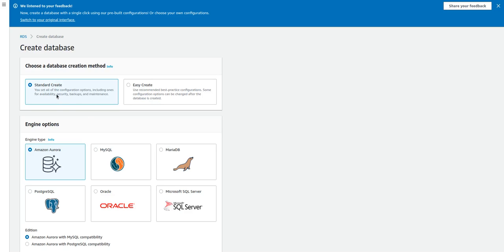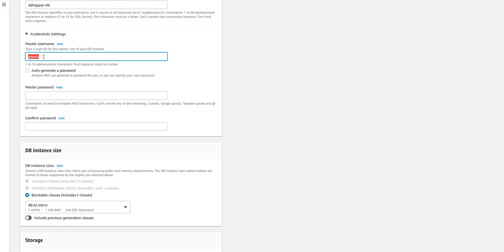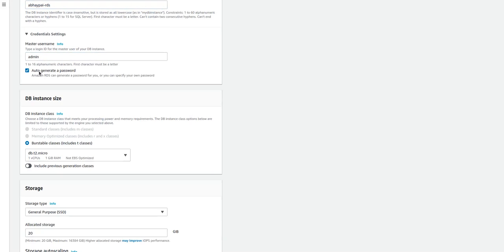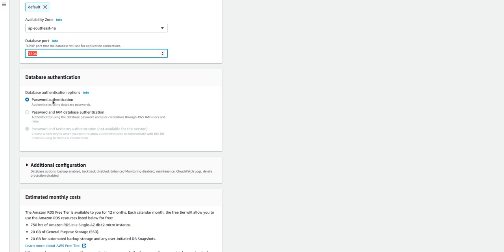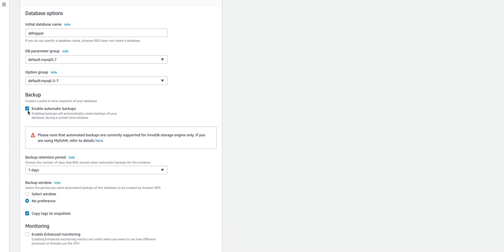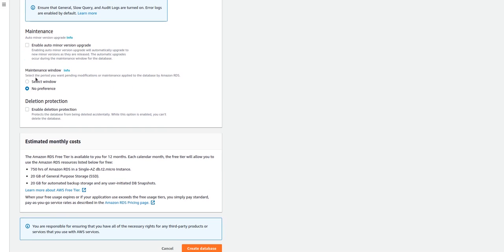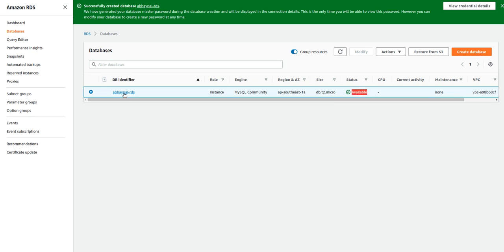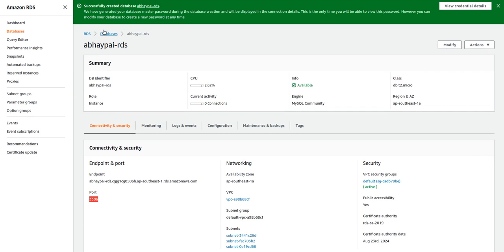#11 AWS How To Create Mysql Database Using RDS